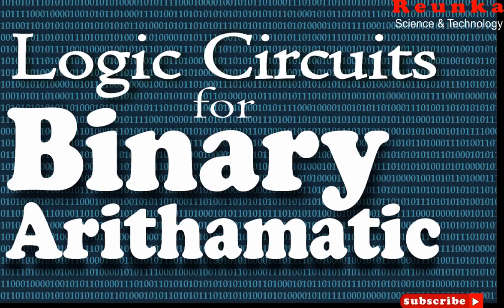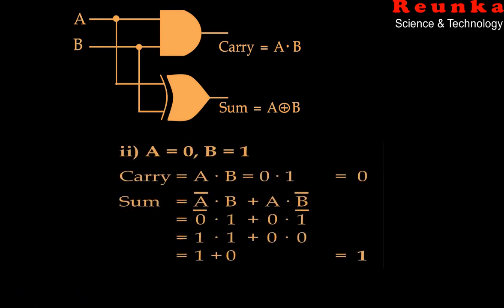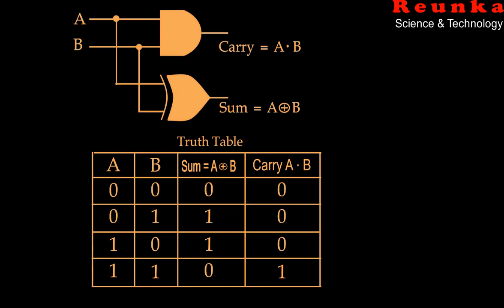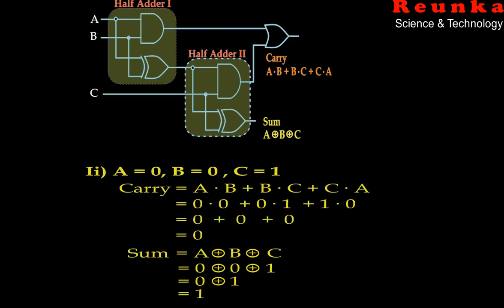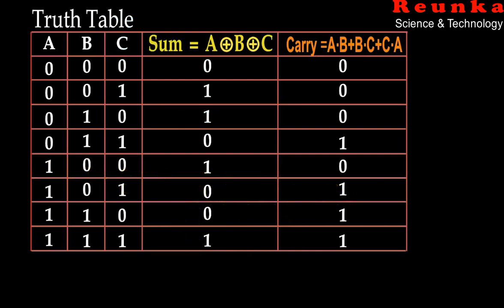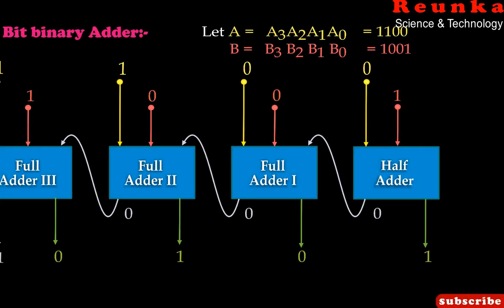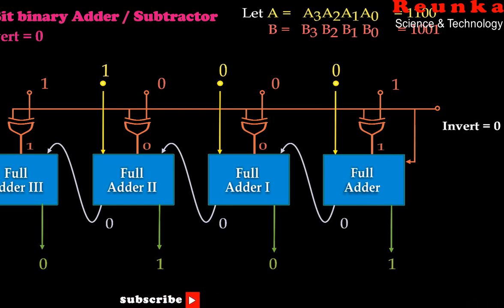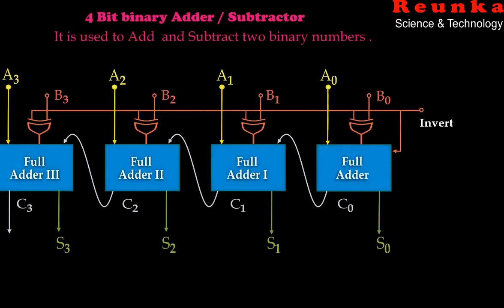Class XII- Digital Electronics- Binary Addition & Subtraction using Logic Circuits.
This video is a small attempt to explain how two and three bit addition is done using Logic gates.
Second part explores about 4 bit addition and subtraction are done.
hope viewers will like.